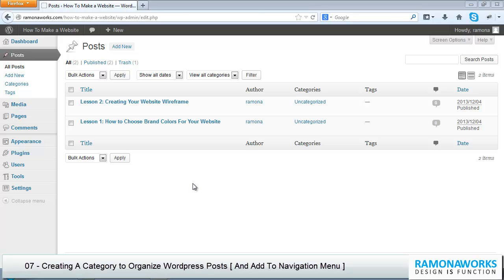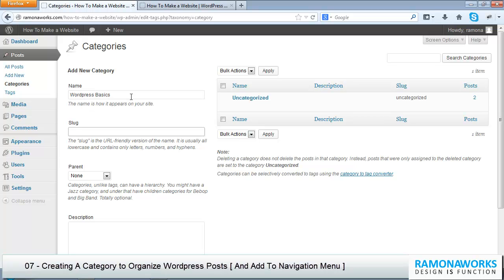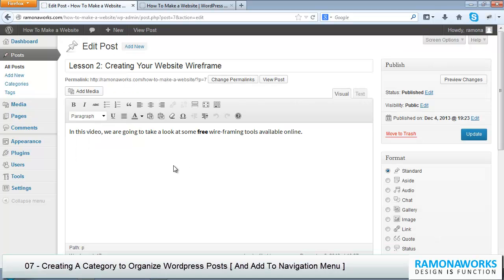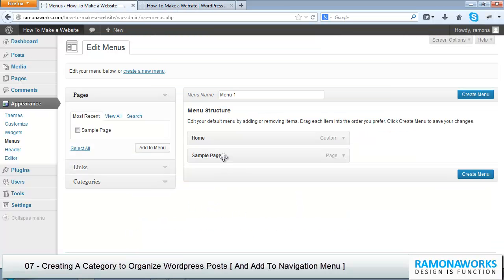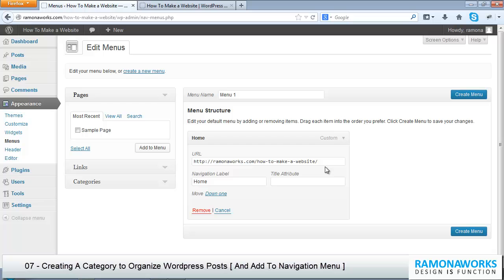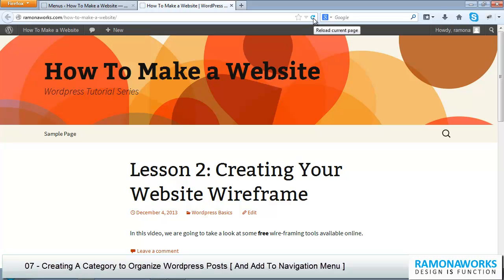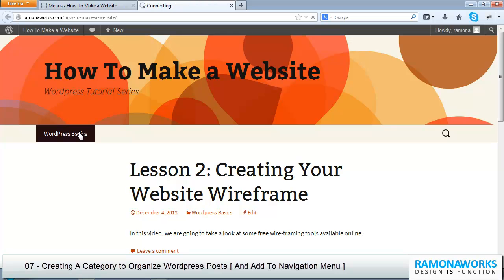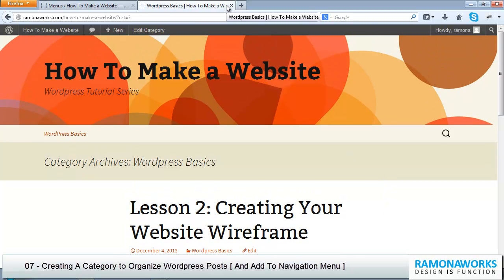WordPress Tutorial 07 - Creating A Category to Organize WordPress Posts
Lesson 07 - Creating A Category to Organize WordPress Posts.